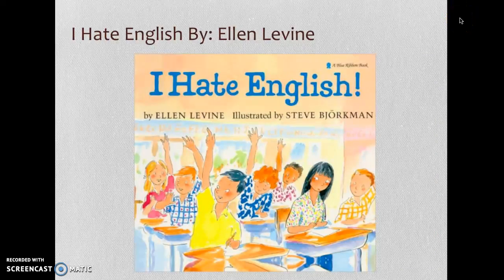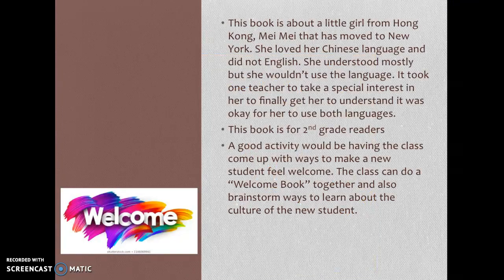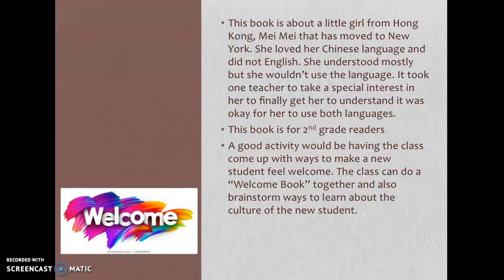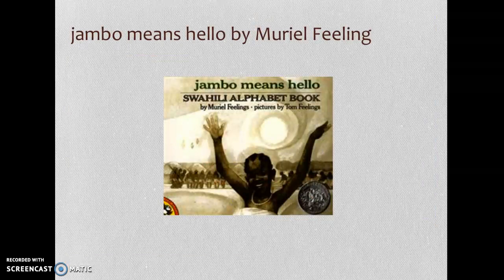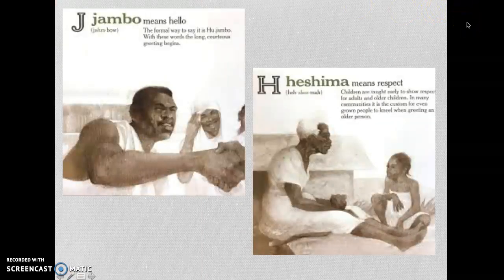Diversity Video_Agee Kimberly